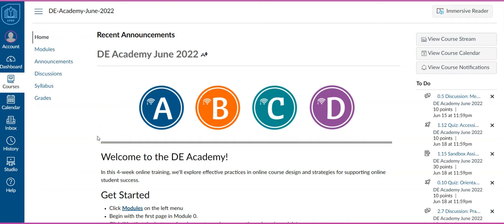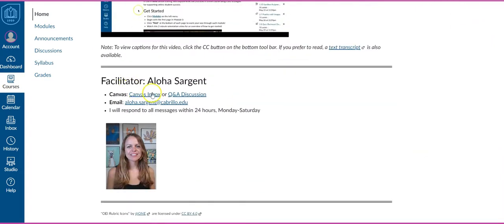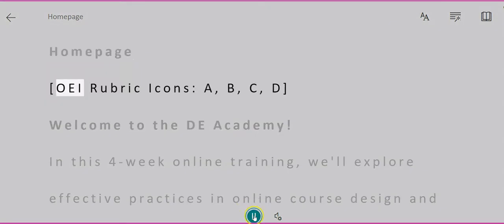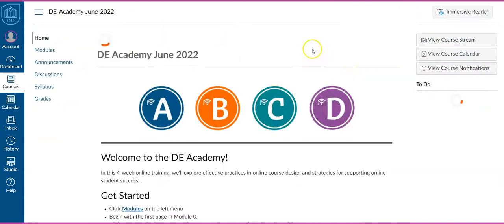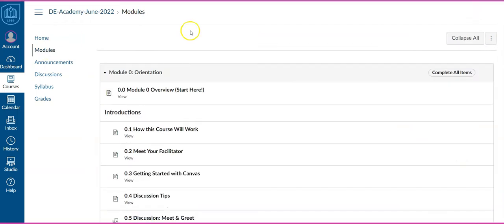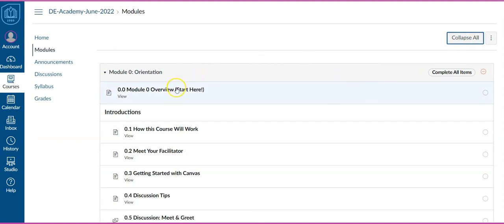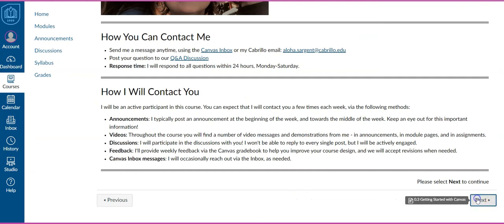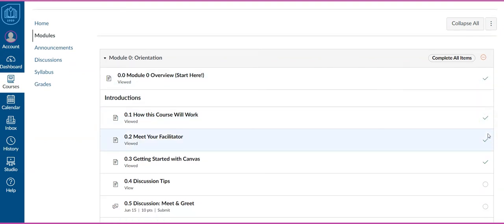DE Academy Navigational Tour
Some quick tips for navigating our course!